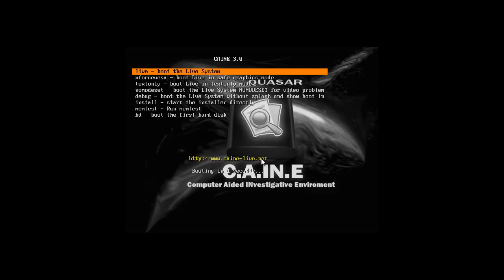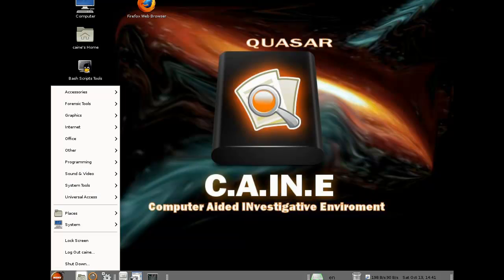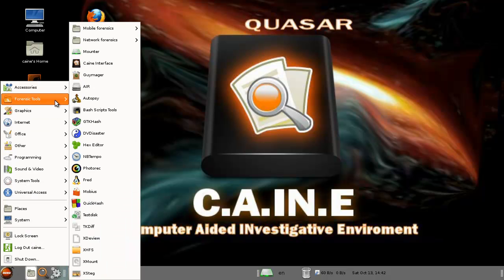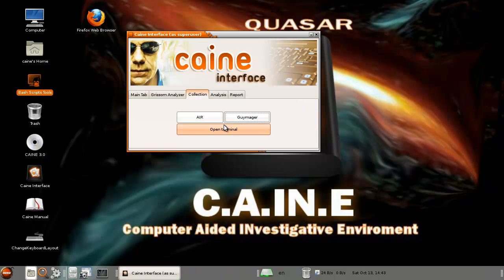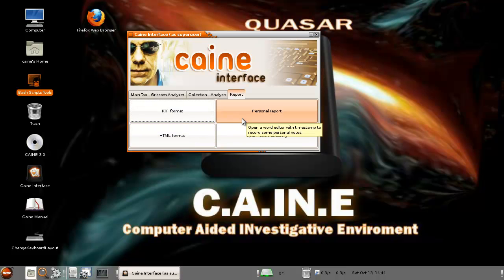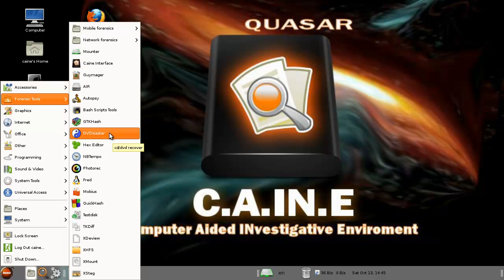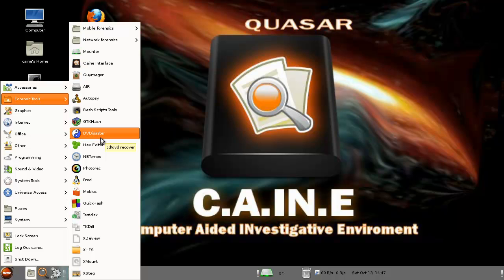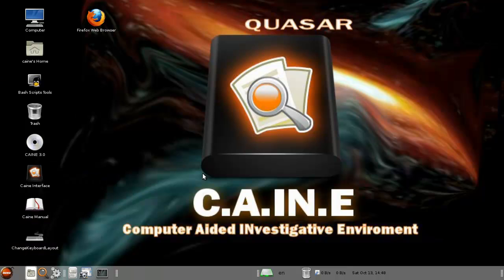Spoonfeeding Hacking - CAINE 3.0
Spoonfed here with CAINE 3.0. A awesome distro that is all about forensics.